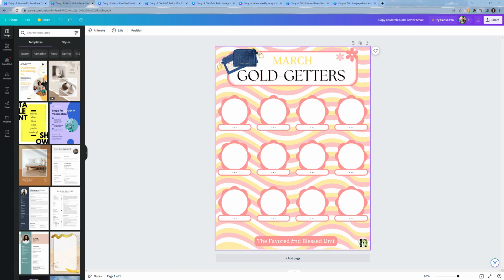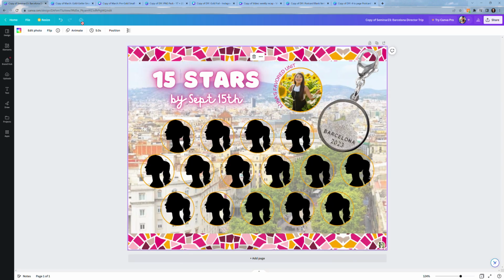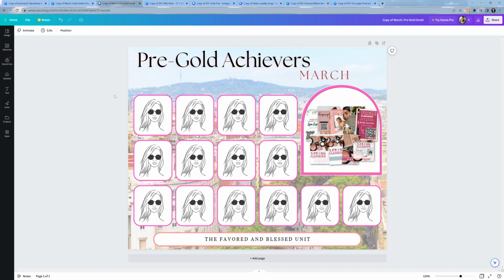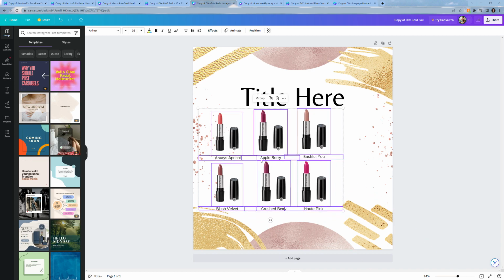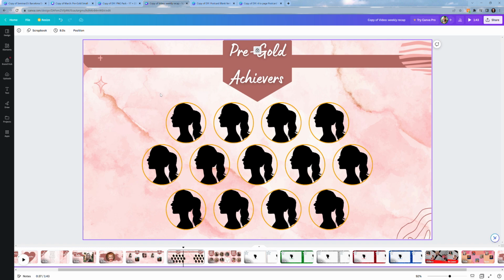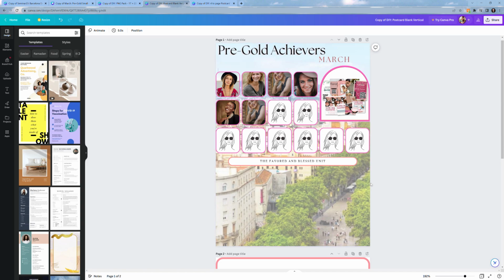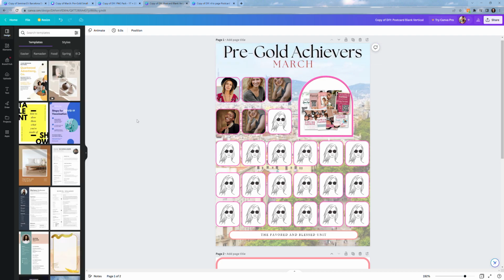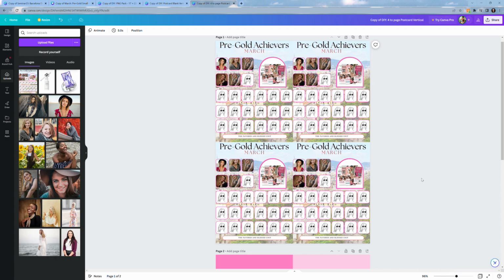The Magic of Copy & Paste